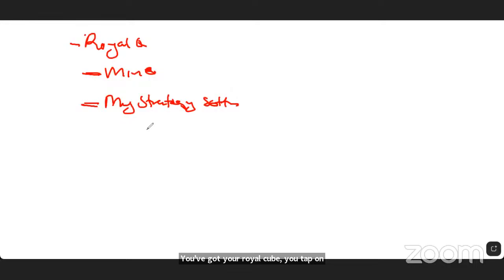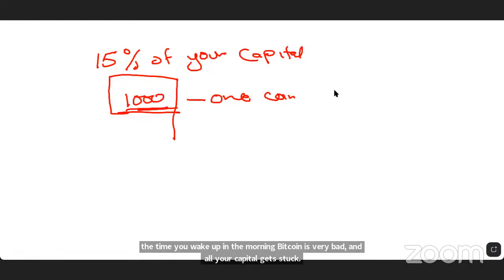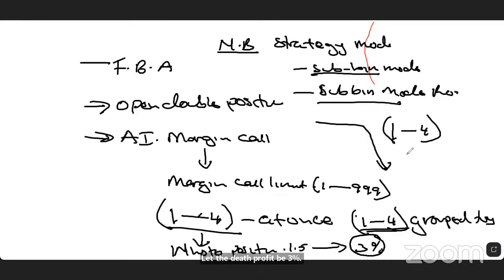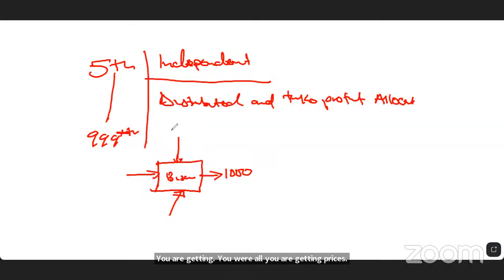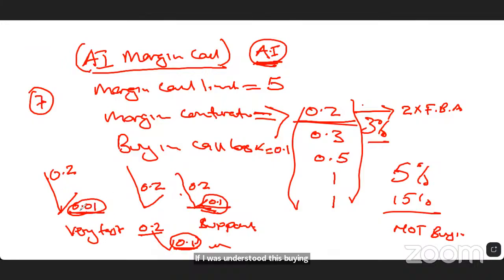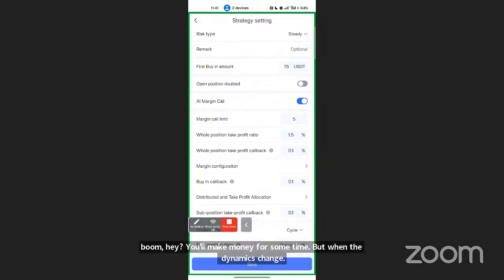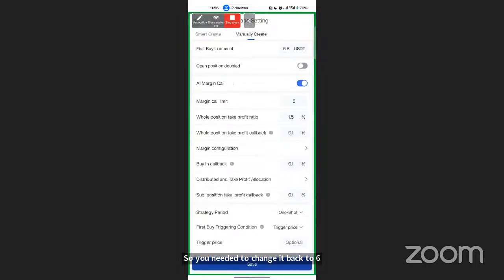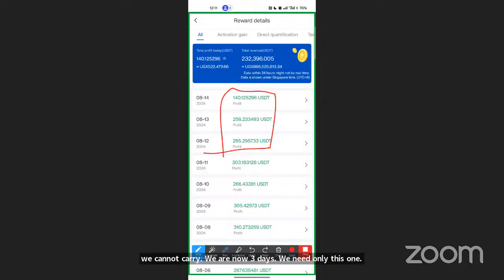SETTING OUR ROBOT